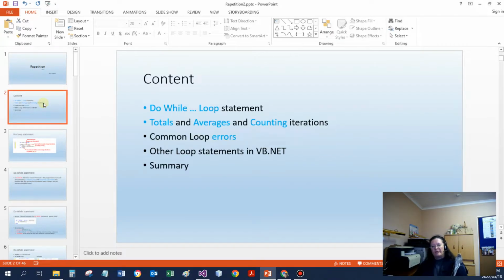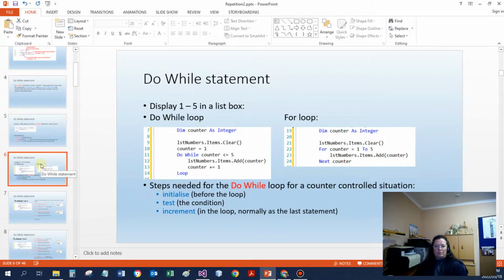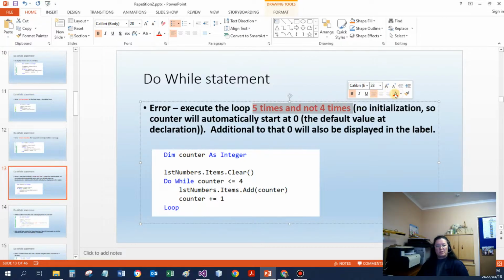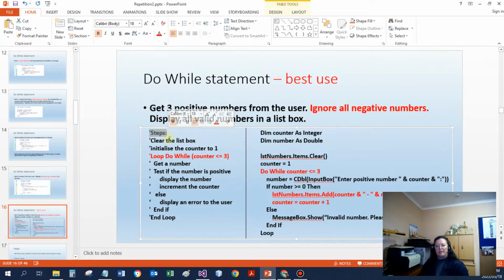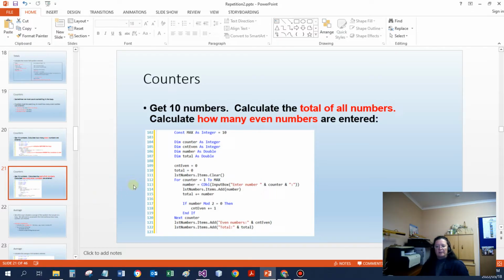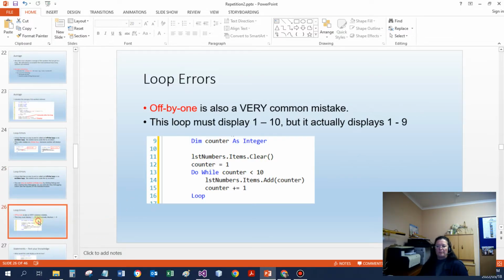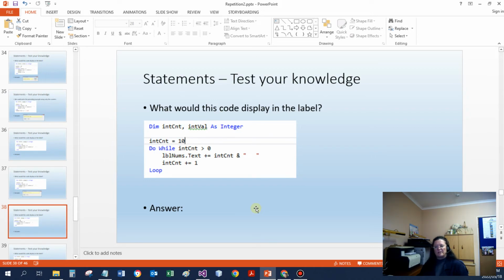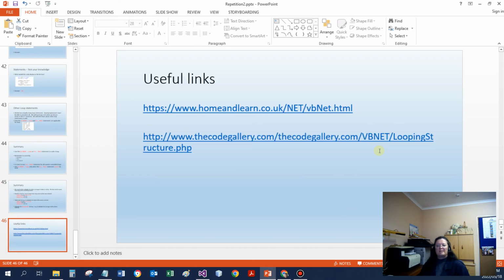Repetition 2 - Do While, Totals, Averages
ASPRX1 - Unit 4 Lesson 1 - Repetition 2 - Do While, Totals, Averages